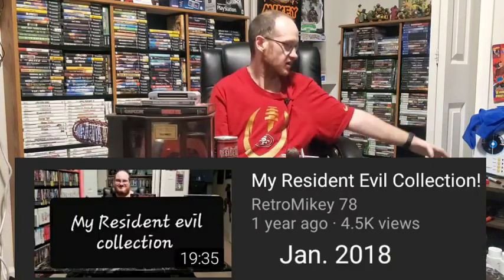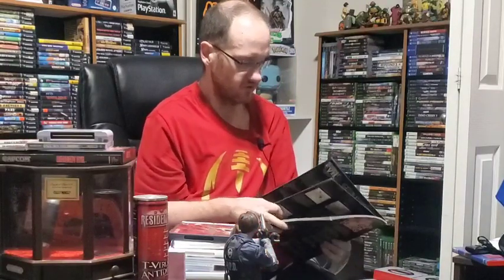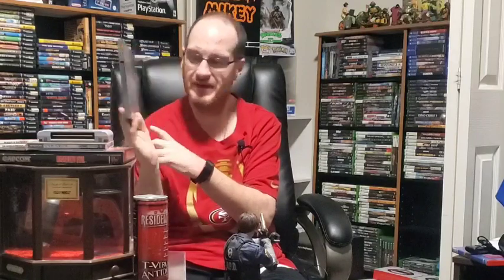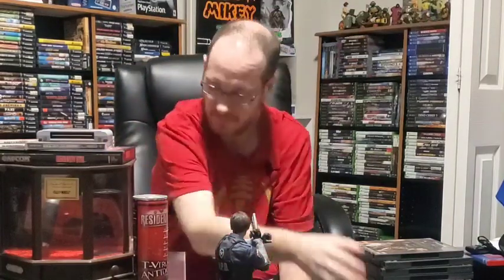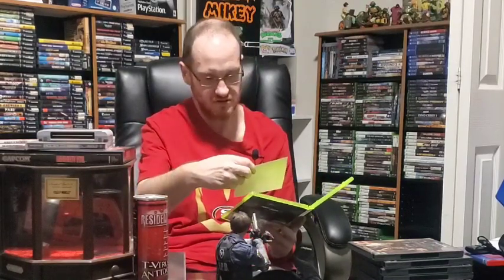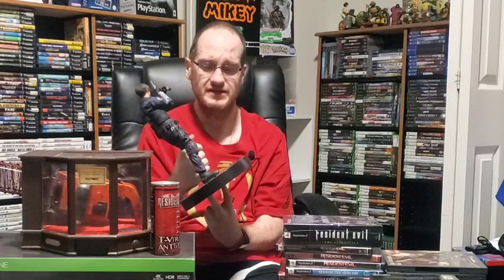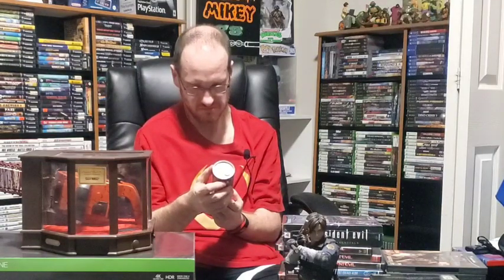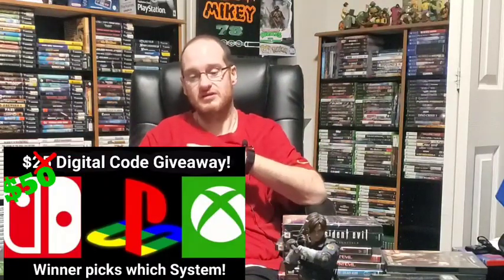My Resident Evil Collection Updated 20 months later!